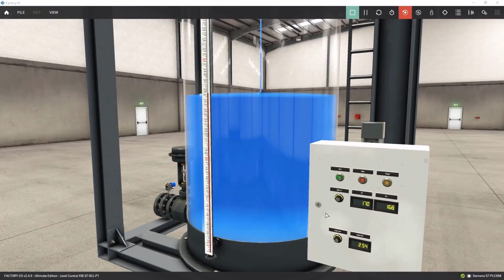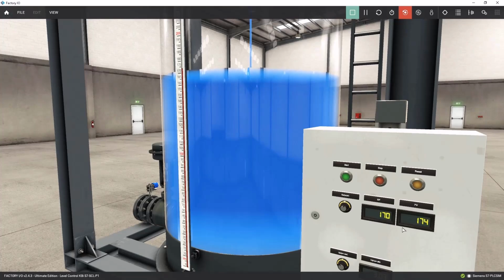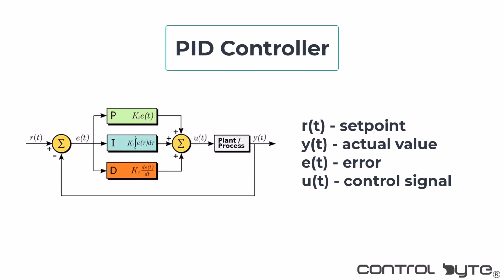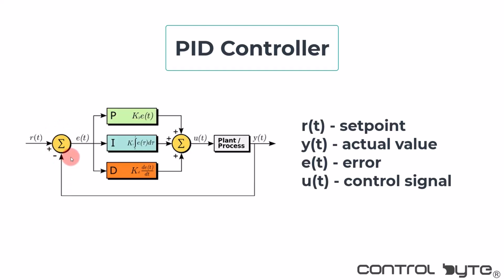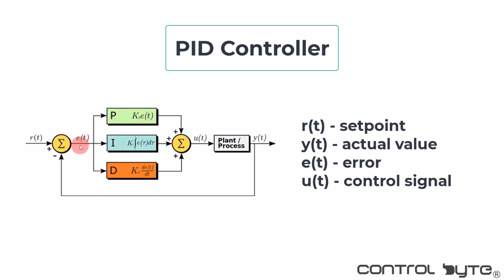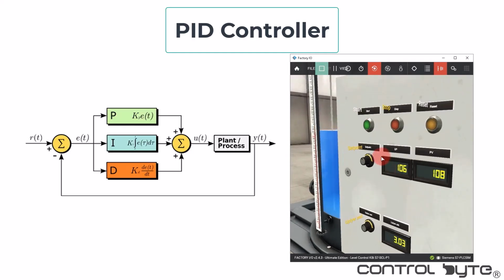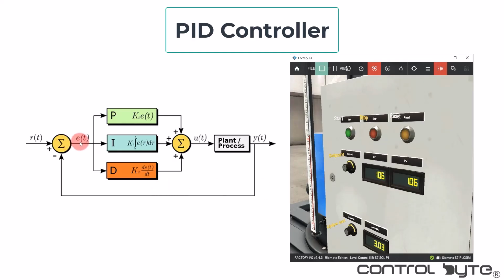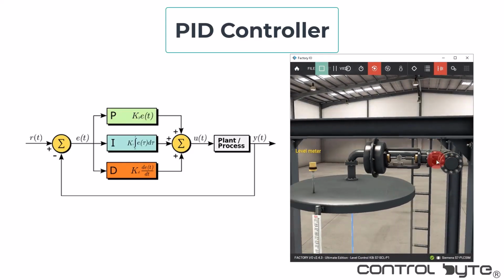Handling System Disturbances: Building a PI Controller in SCL (PLC Project)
In this video, you will learn how to implement product tracking using a shift register in a Siemens PLC programmed in SCL (Structured Control Language) using TIA Portal.

This lesson is a preview from the full SCL course, where we focus on practical, text-based PLC programming used in real industrial automation projects.

00:00:00 Introduction to PID Controller Project
00:00:24 Buffer Tank Scenario Explained
00:00:56 Disturbance and Controller Task
00:01:30 Project Scope and Approach
00:02:11 PID Controller Theory Overview
00:02:45 Signal Flow Diagram of PID
00:03:08 Error Signal Explained
00:03:43 Controller Goal: Minimizing Error
00:03:56 Mapping Signals to Factory IO Simulation
00:04:37 Measurement Signal and Scaling
00:05:08 Error and Control Signal Calculation
00:05:47 Control Signal and Valve Operation
00:06:02 Next Steps: Defining Variables in TIA Portal